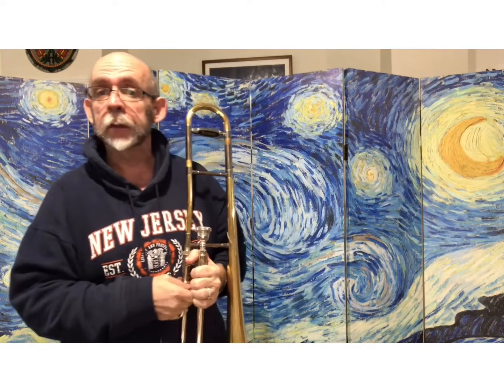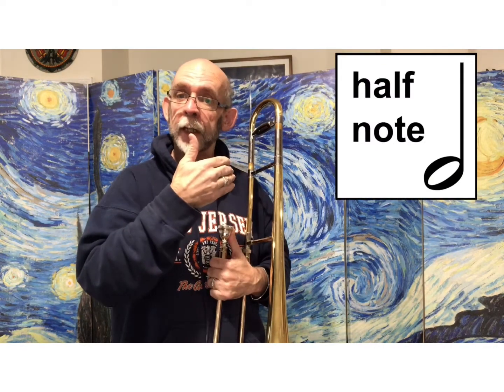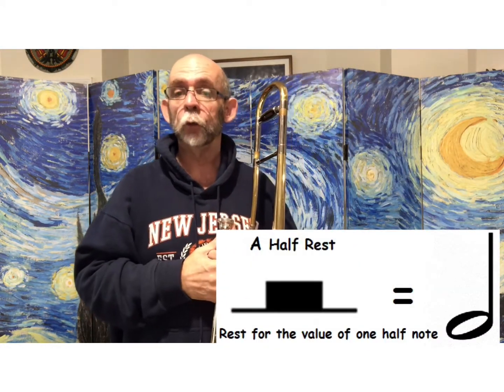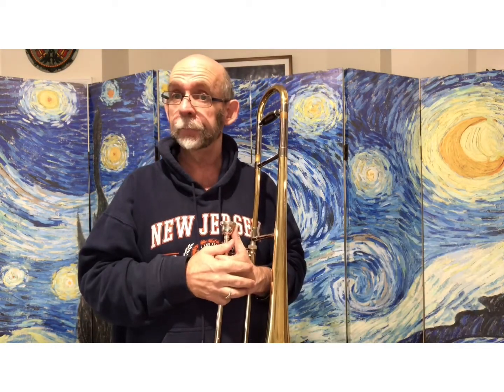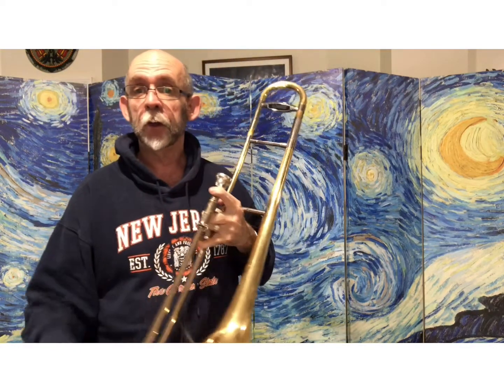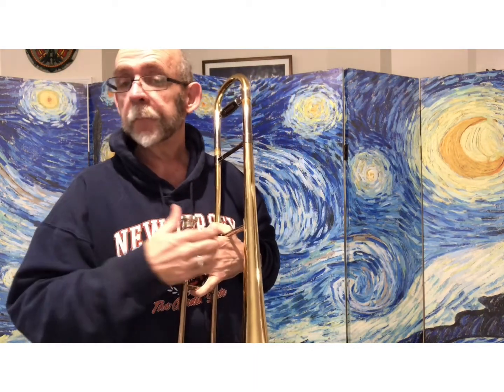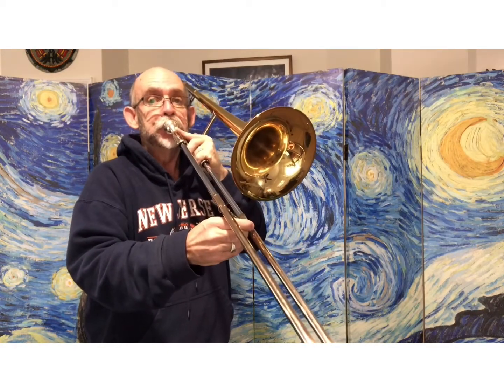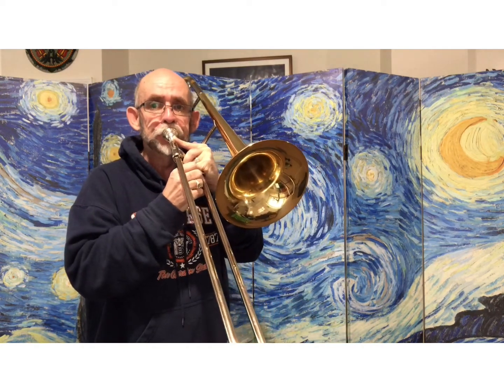Learn How To Play The TROMBONE | Lesson: Christmas Chimes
ABOUT FUNDAMENTAL MUSIC INSTRUCTION We have been providing high quality music lessons for over a decade. Our high quality faculty represents over two hundred years of combined music instruction. Post graduate musical studies, accomplished musicians, choir directors, performers, composers, arrangers, band directors and music curriculum authors – you will be hard pressed to find a more accomplished music faculty to learn from during music class for many different types of instruments.

WITHOUT MUSIC MINDS WOULD BE QUIET The benefits of playing music are indisputable. In young music students, music class is proven to increase I.Q, and enhance learning outcomes. For adults, music playing music protects the brains cognitive capabilities. For all us, music decrease stress levels and increase happiness.